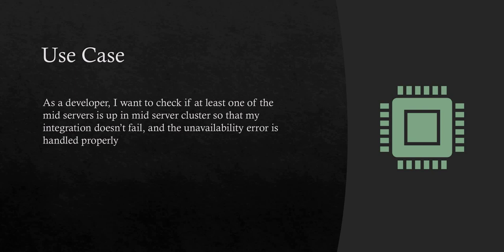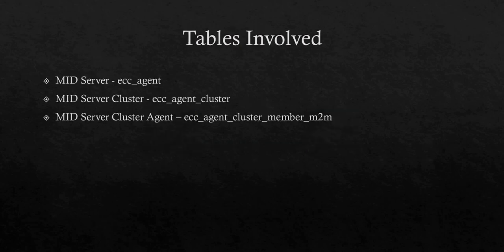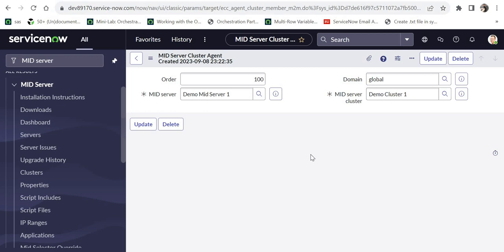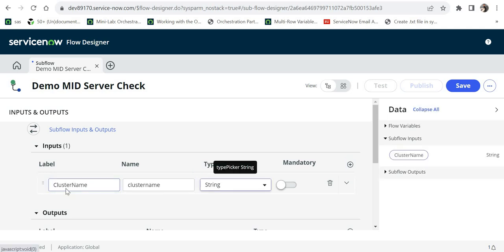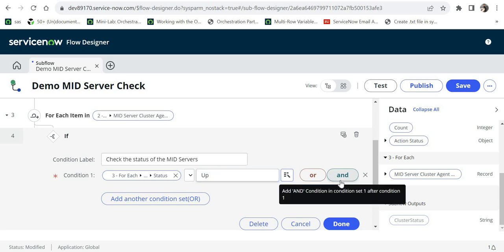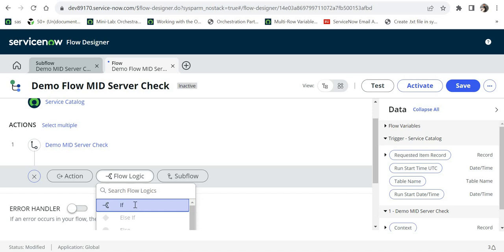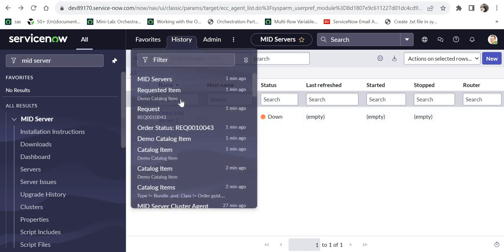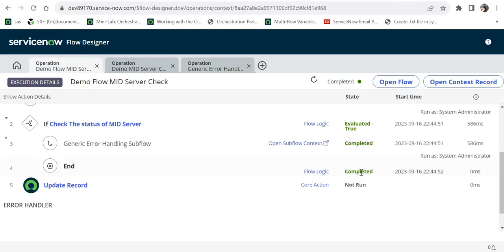Real World Use Case #2 of Flow Designers in ServiceNow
In the previous video we had discussed what to when an unexpected errors occurs in your flow. In this video, we will look out for couple of ways to prevent an integration error from occurring if your flow is using MID Server for an integration. I would highly, recommend adding this sub flow in your Flows so that it has lower probability of erroring out if the MID Servers in your environment are down for any reason

00:00 - Introduction
00:46 - Use Case
01:33 - What is a MID Server Cluster and its advantages?
03:20 - Logic Discussion
04:13 - Tables Involved and initial set up
06:33 - Sub Flow Logic
08:10 - Creation of Sub Flow
13:14 - Creation of Flow
15:40 - Set up Catalog Item
16:07 - Positive Testing
16:40 - Negative Testing